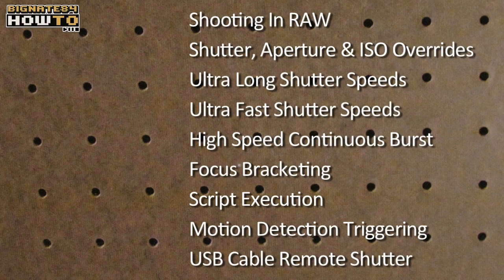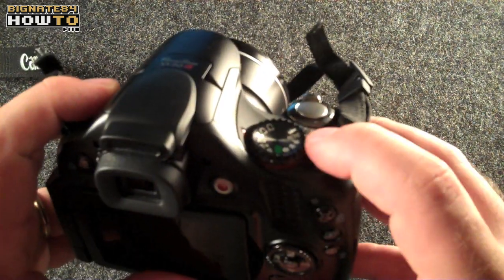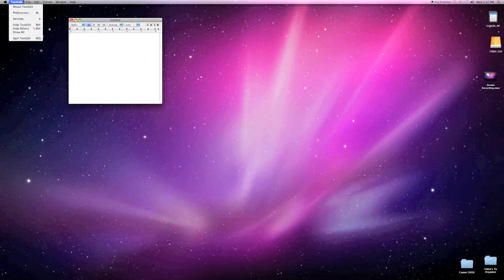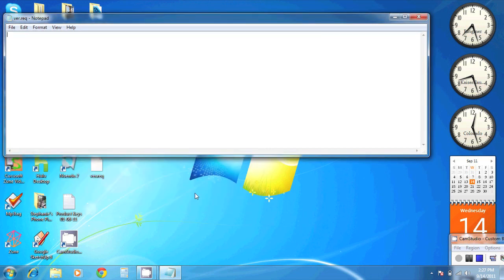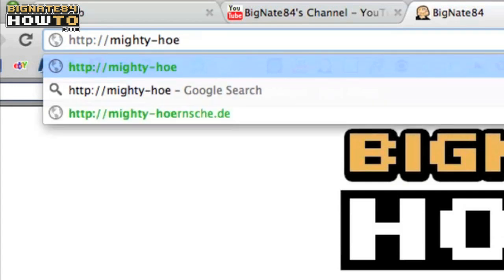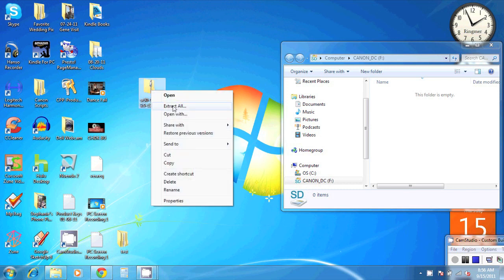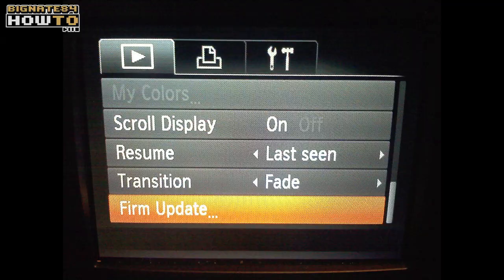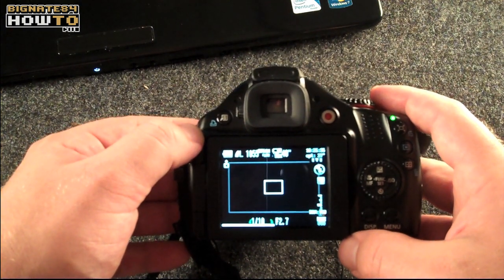How To Install CHDK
- In this video I'll show you how to hack into your Canon PowerShot camera using CHDK.  You'll be able to access all kinds of hidden features that are usually only available on more expensive professional cameras.  This tutorial covers the CHDK Firmware Update Method.  Its completely non-destructive and easy to uninstall if you wish to do so.

Bookmark this